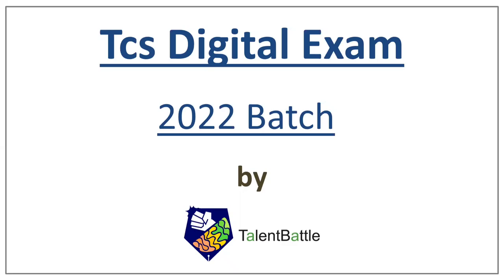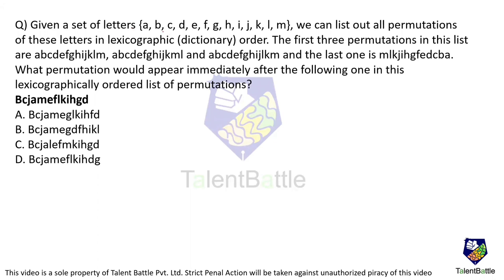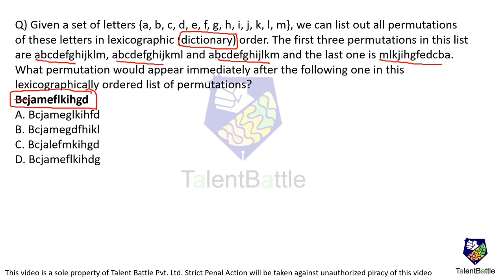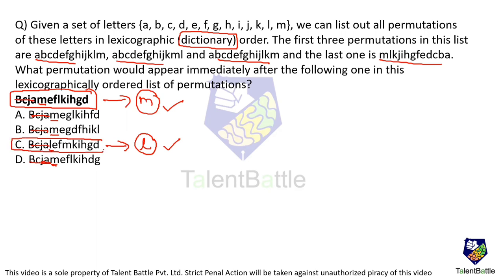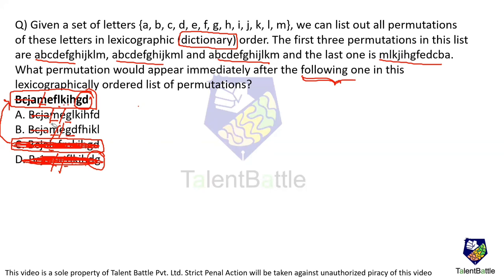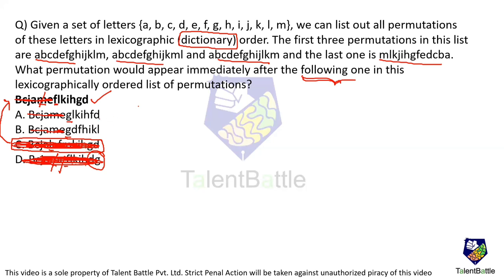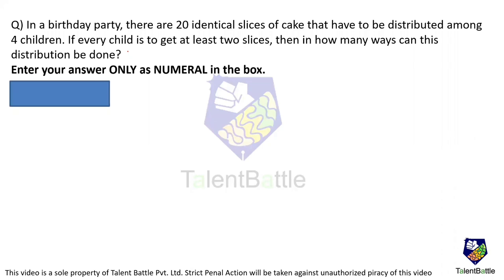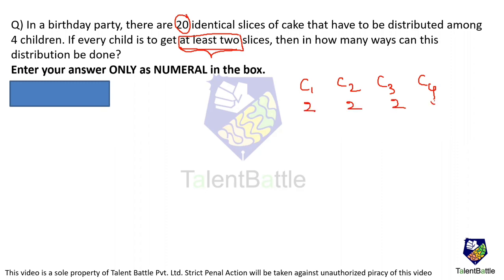TCS Digital Previous Quantitative Aptitude Questions (2022 Batch) TCS Digital Preparation